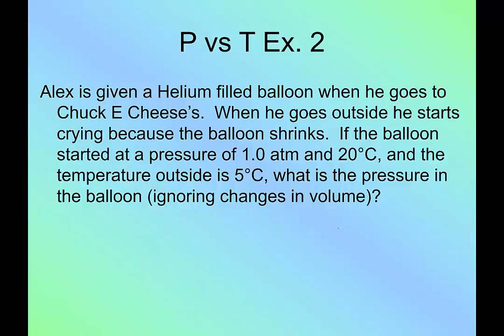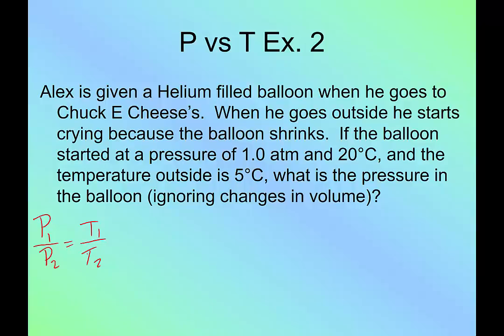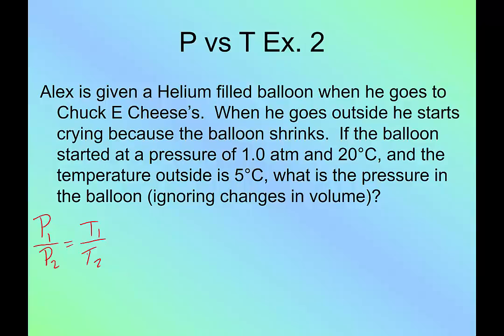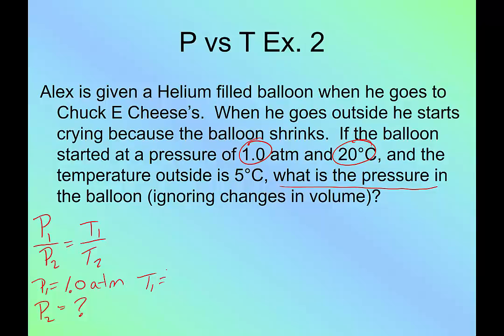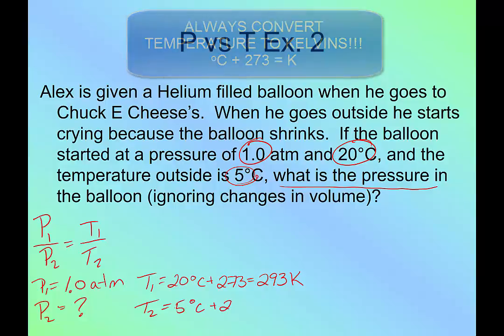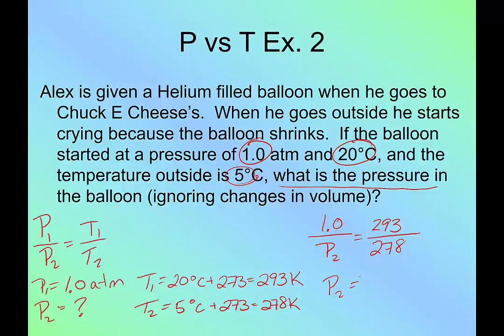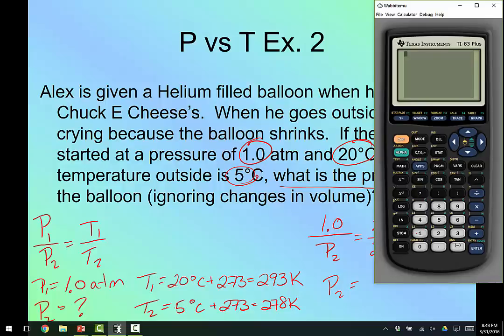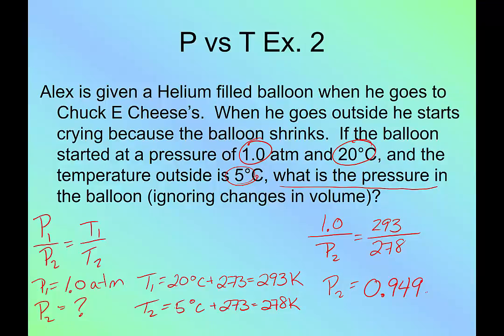Gas Laws--P vs T example 2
This podcast explains how to solve a problem involving the changing conditions of pressure and temperature.